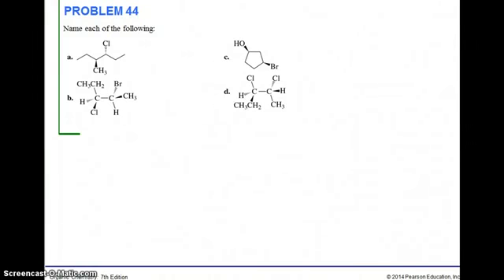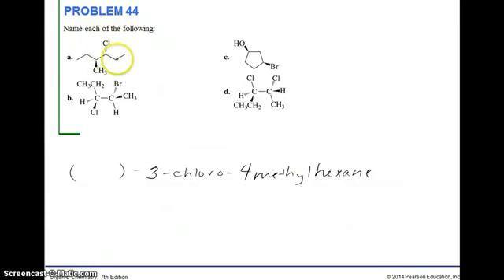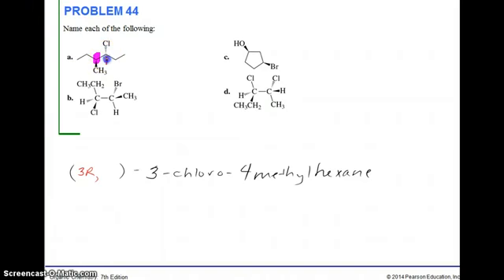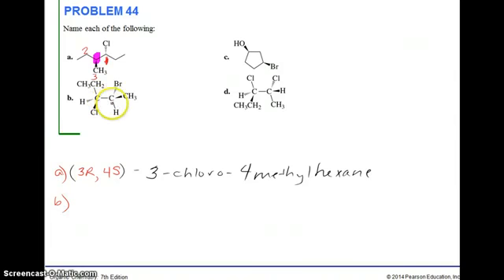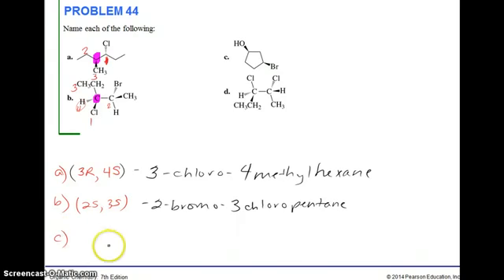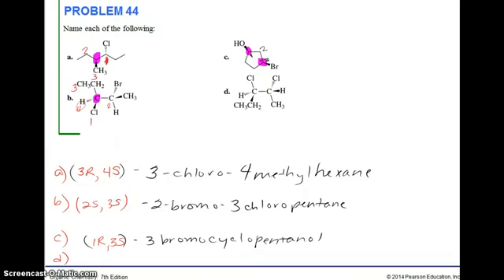Organic1 1814 04 44